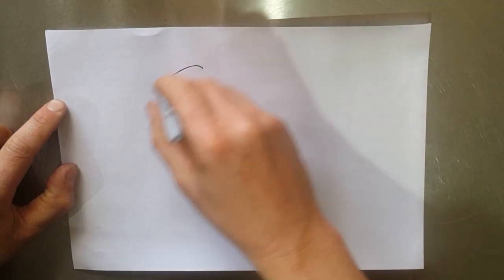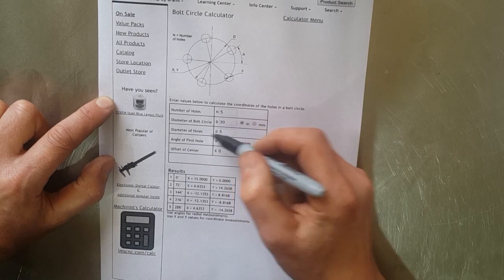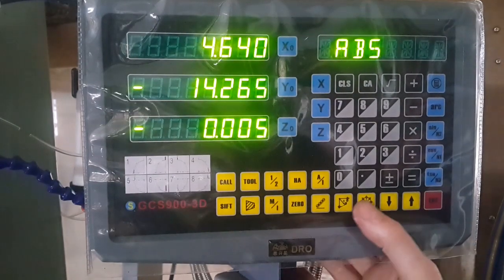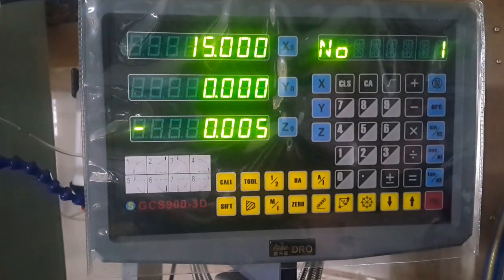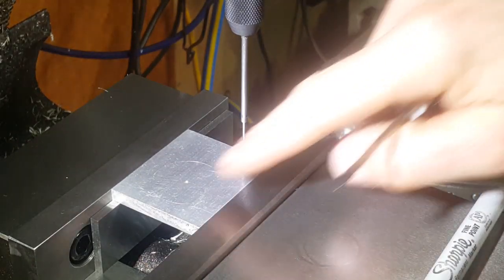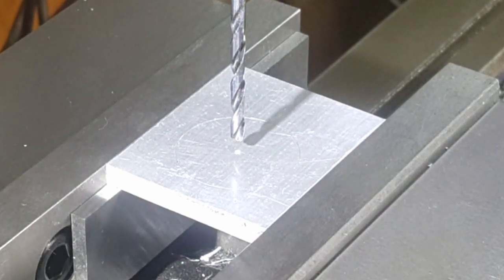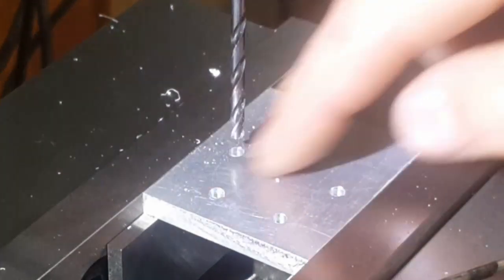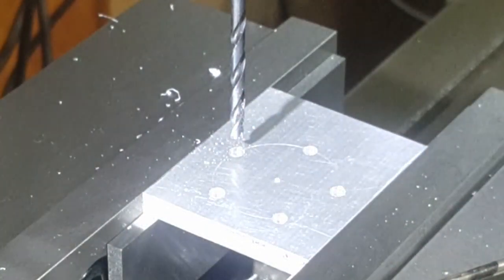#39 - DRO - Drilling Bolt Hole Patterns Around A Circle - Part 2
Using the DRO to machine an Arc and also how to accurately drill holes around a circle. For example a Steam Engine cylinder head or som type of round flange fitting